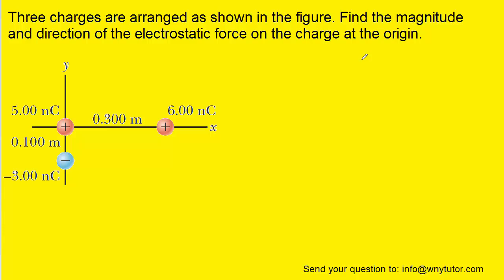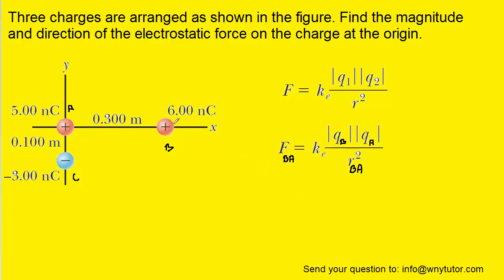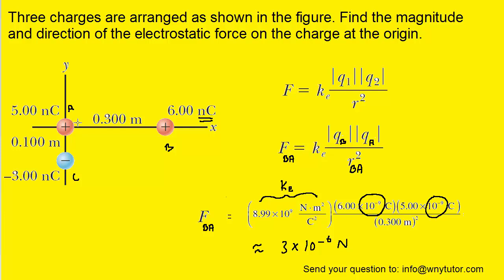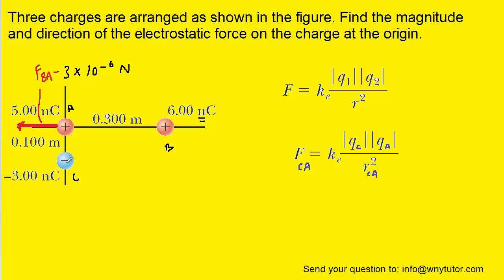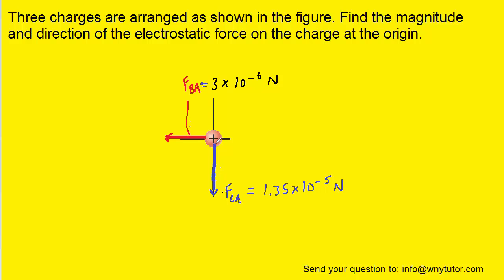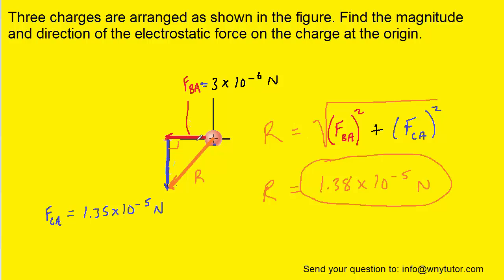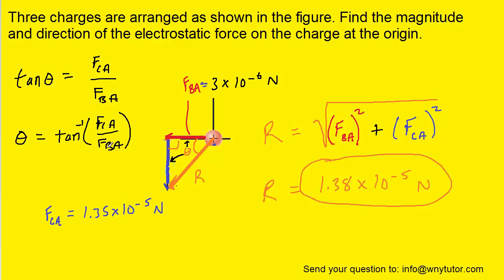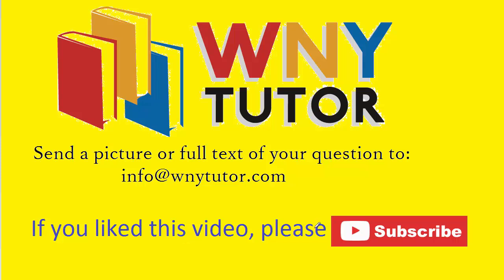Three charges are arranged as shown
Three charges are arranged as shown in the figure. Find the magnitude and direction of the electrostatic force on the charge at the origin.